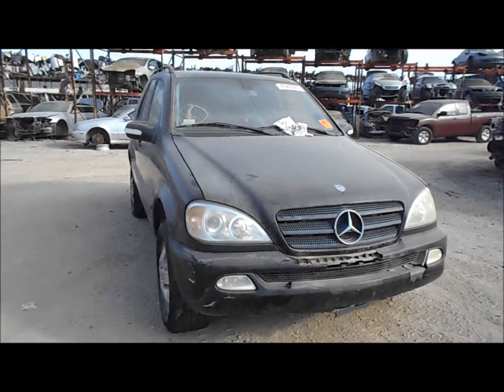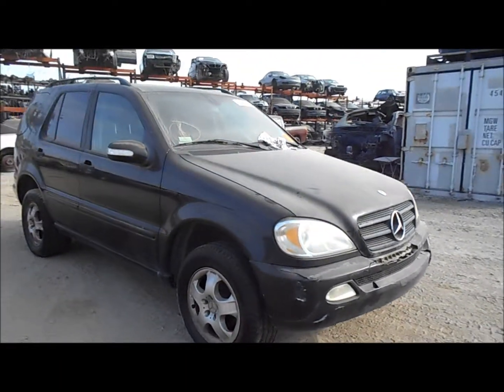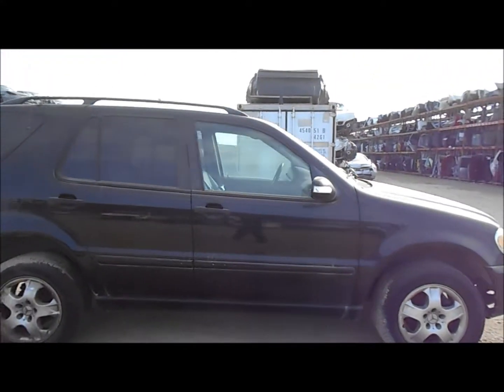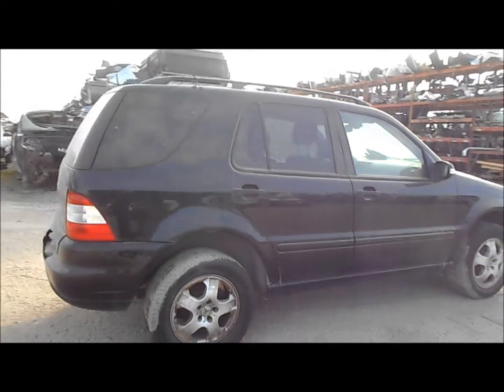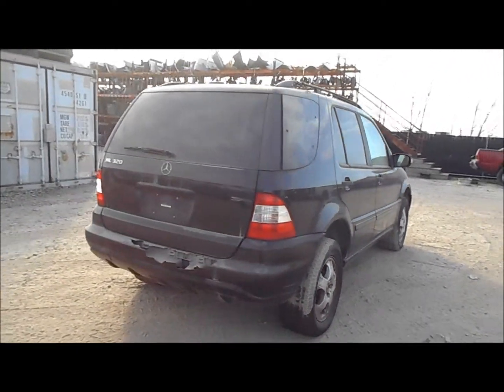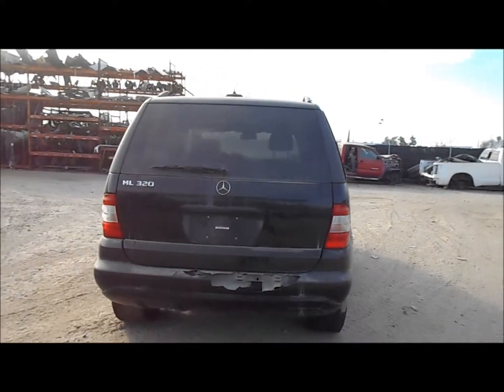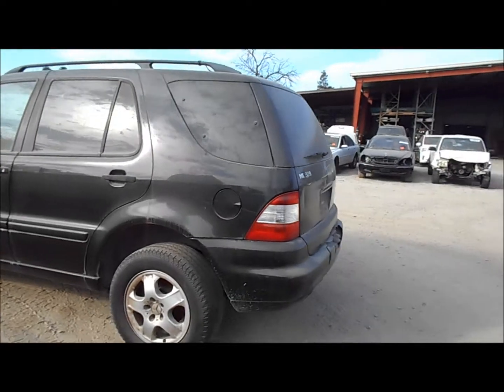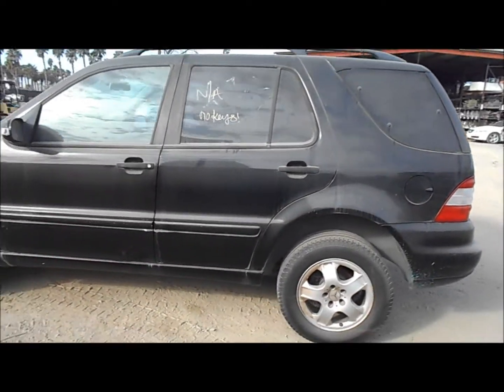2002 Mercedes ML320 Stock #18024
Welcome to Fresno Silver Star Recycling today we are showing a 2002 Mercedes ML320 that we will be parting out soon. If you are interested in any part of this car please don't hesitate to give us a call at or you can find more pictures of this car and many more European made cars on our you can even "like" us on facebook. If you are local you can come into our store we're located at 4688 South Chestnut, Fresno, CA 93725, just look for the red van in the sky.